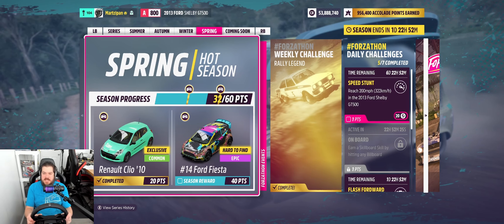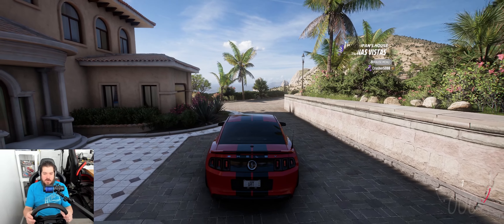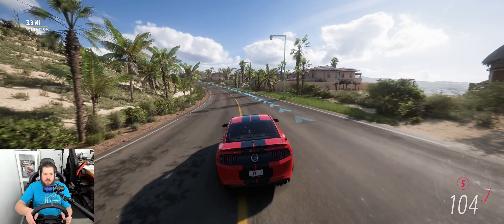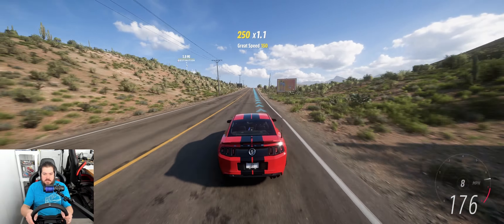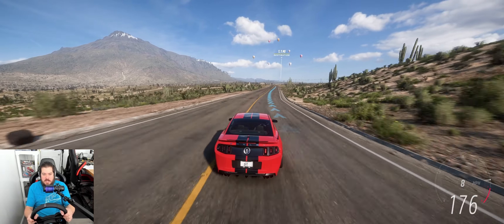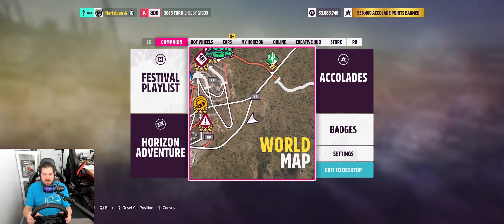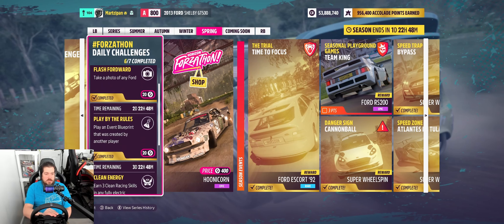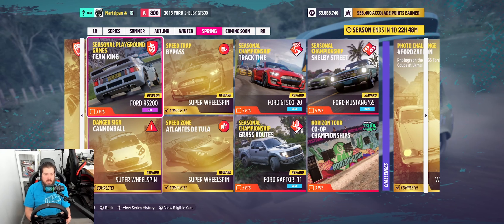Speed Stunt - fordzathon - Daily Challenge & More... - Forza Horizon 5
Reach 200 MPH in the '13 Ford Shelby GT500